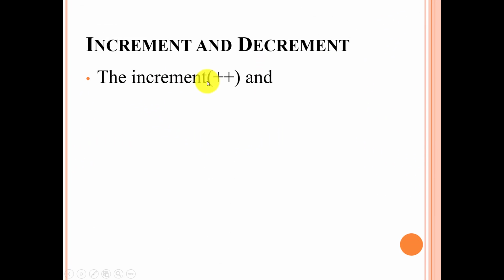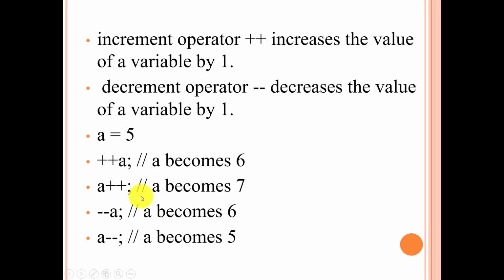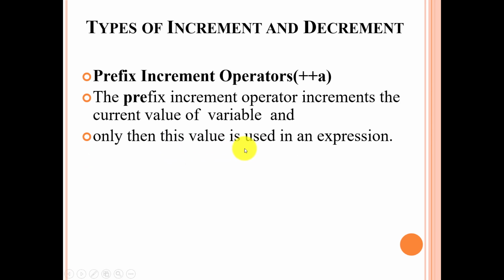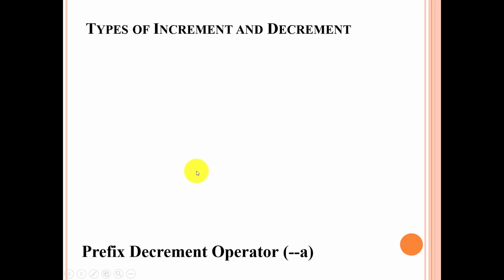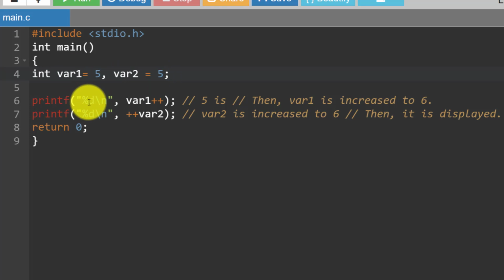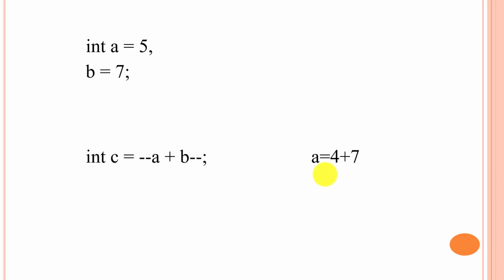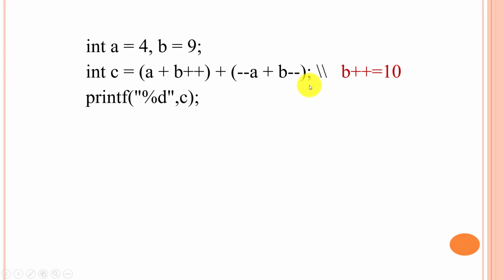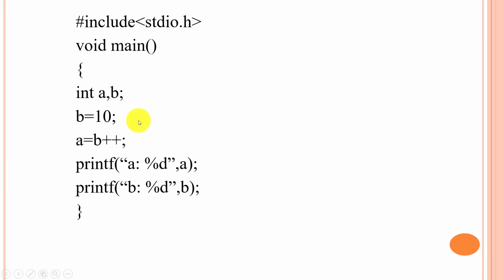What is Increment Decrement Operators in C || Increment (++ )Decrement(- -) example ||C programming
This Video Gives explanation of What is Increment Decrement Operators in C ||  Increment (++ )and Decrement(- -)||C programming|| C  Also It give details  explanation with examples